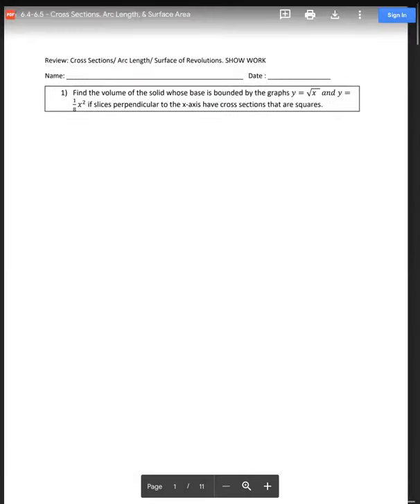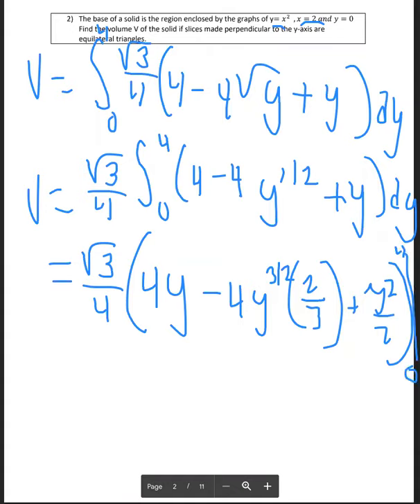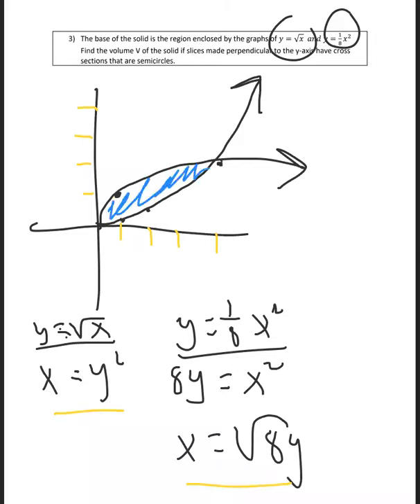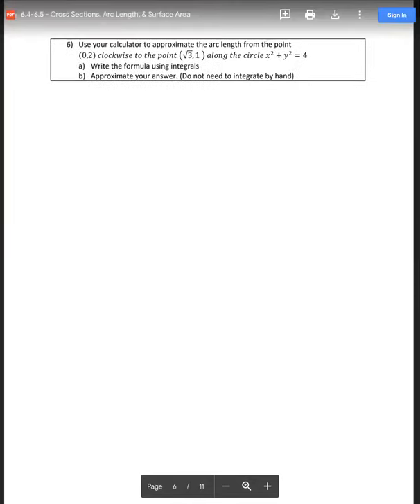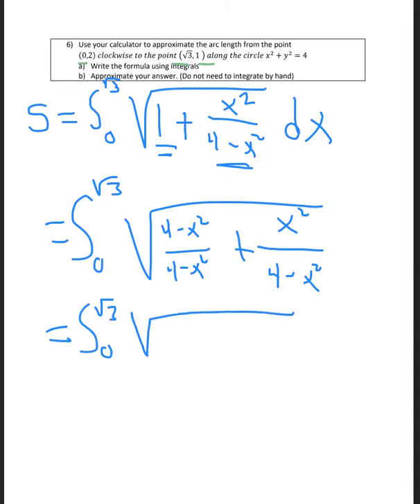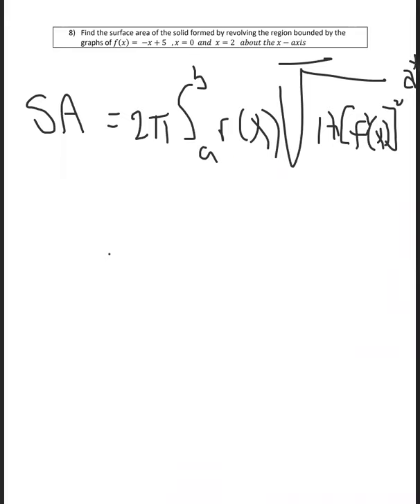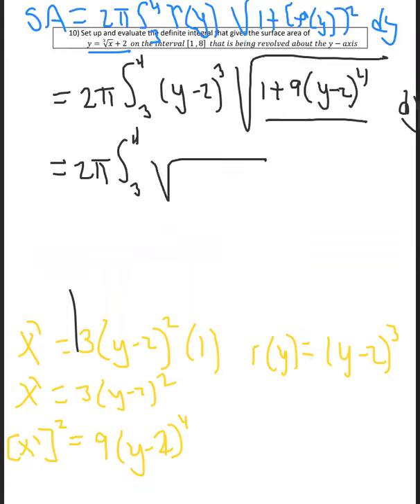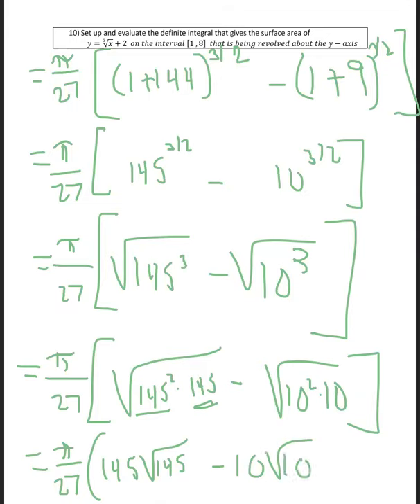AP Cal BC Review - Cross Sections, Surface Area, & Arc Length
Review of Cross Sections, Surface Area, & Arc Length from AP Calculus BC.